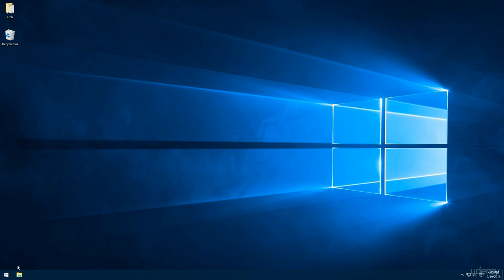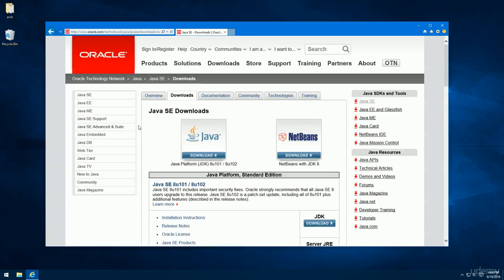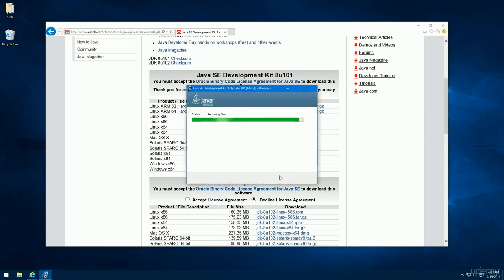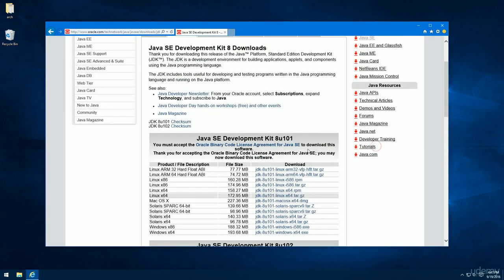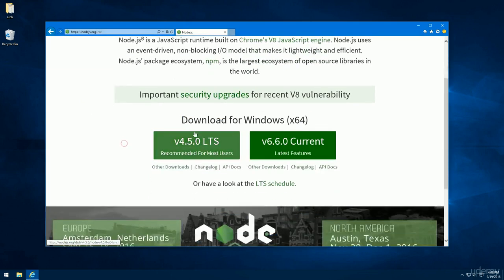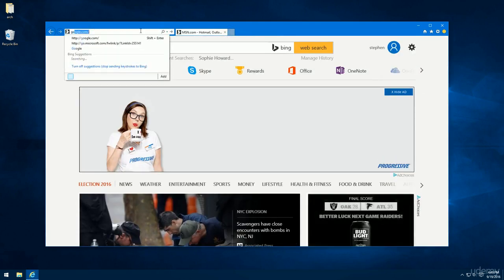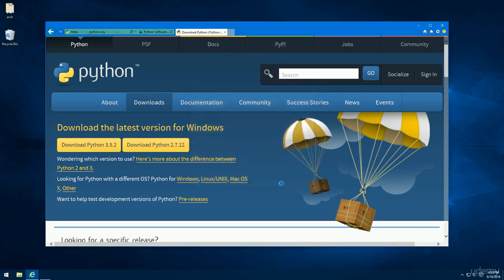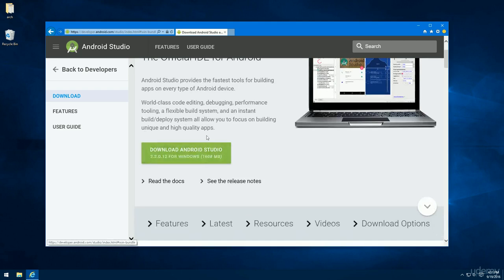React Native Setup on Windows | Step-by-Step Guide for Beginners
Welcome to this comprehensive tutorial on setting up React Native on Windows! Whether you're a beginner diving into mobile development or a developer transitioning to React Native, this step-by-step guide will walk you through the entire installation process.

In this video, you'll learn how to:

✅ Install Node.js, Python, and JDK
✅ Set up Android Studio and configure environment variables
✅ Install React Native CLI
✅ Create and run your first React Native app on an Android emulator or device

🔧 Tools & Versions Covered:

Windows 10/11

Node.js (LTS)

Java Development Kit (JDK 11+)

Android Studio

React Native CLI (latest)